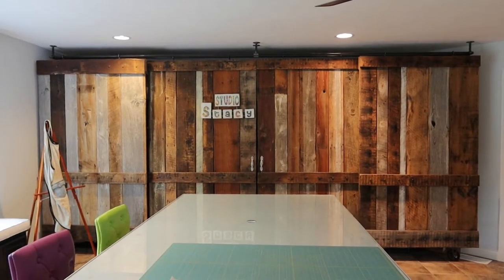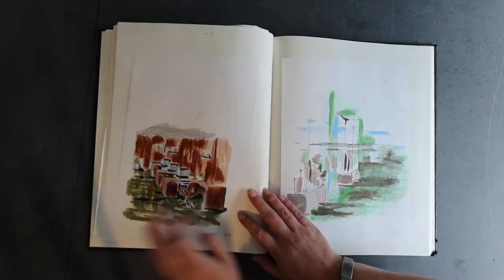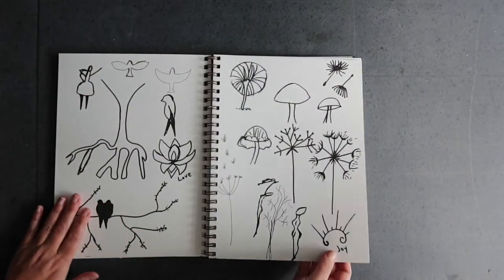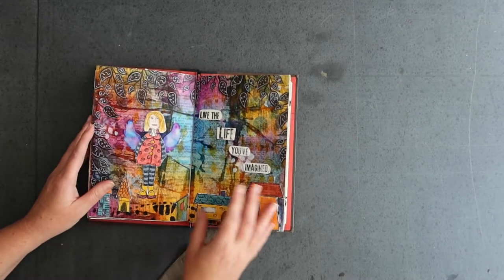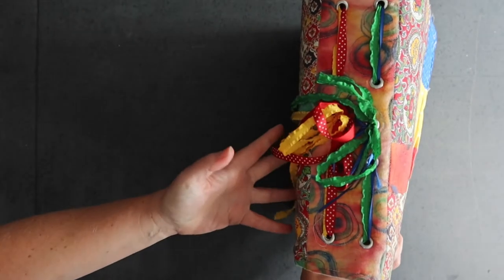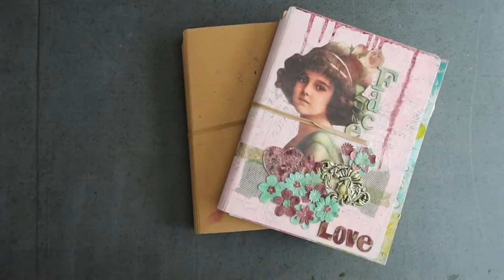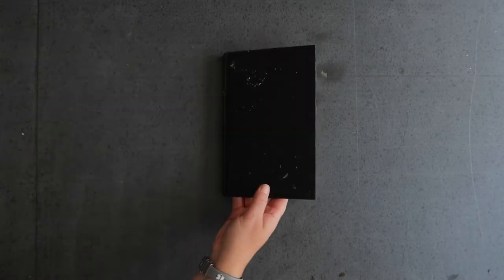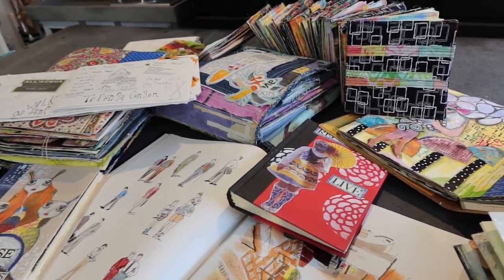Huge Art Journal flip through and what's behind the Barn Doors Part 1: Art Studio Storage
Welcome to my art studio in Northeast Ohio. Let's talk about Art Journals and Sketchbooks. Flipping through sketchbooks and art journals. Sharing what is behind the large barn doors and more studio storage.

THINGS MENTIONED IN THIS VIDEO:
Donna Downey Inspiration Journal: